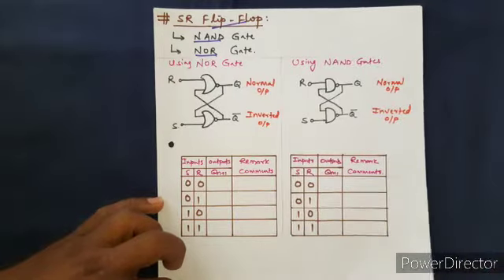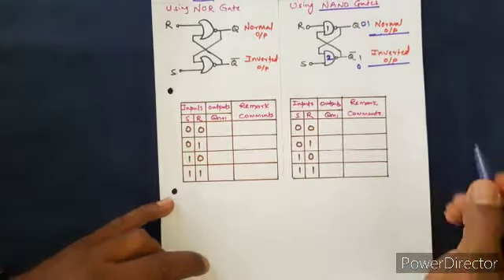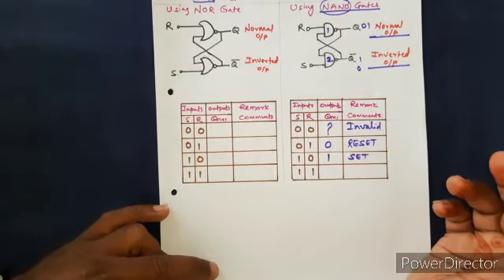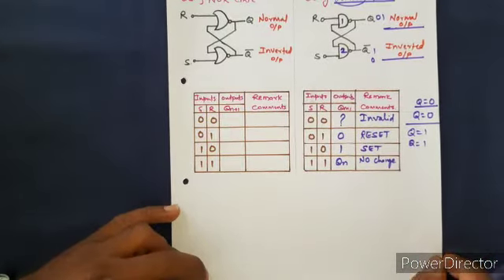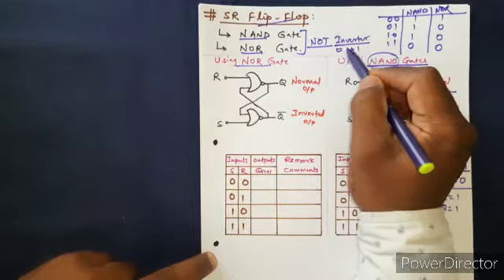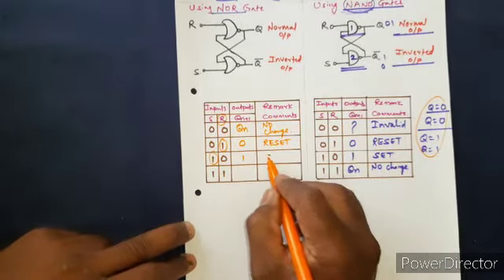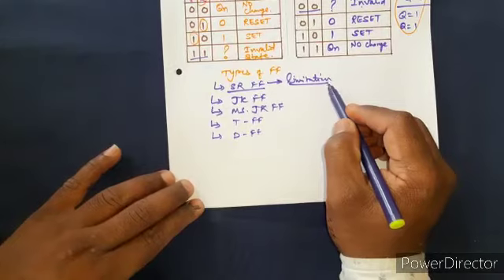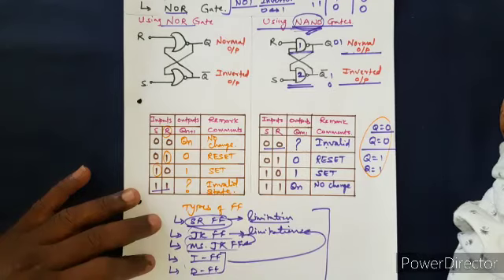DTE L 64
Comparison of SR FF Using NAND Gate and NOR Gate